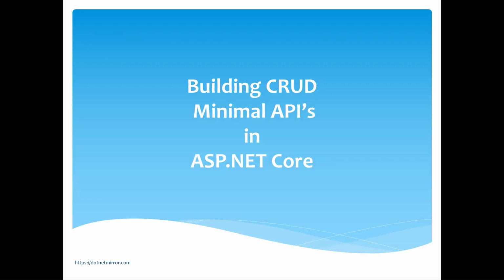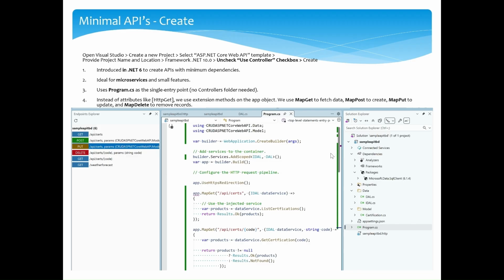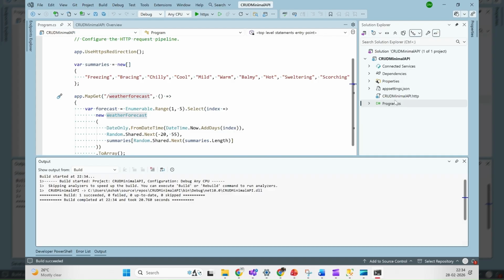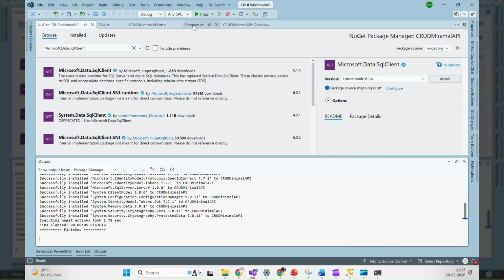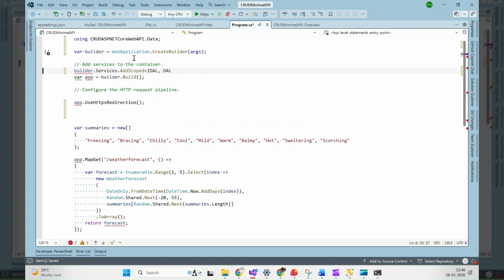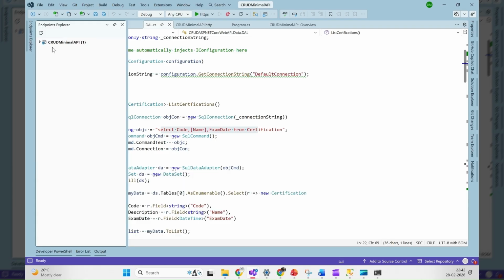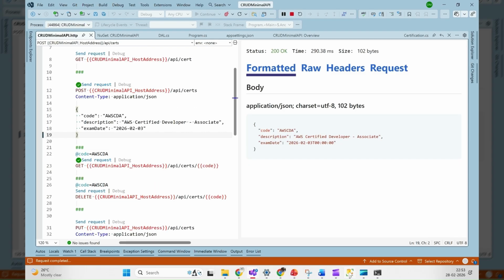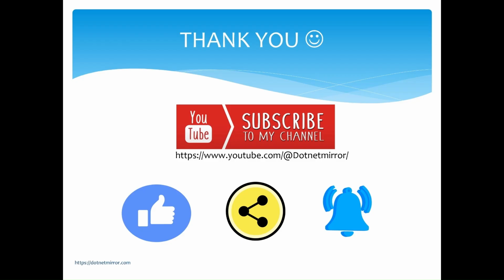Create a Minimal API with ASP.NET Core & ADO.NET CRUD | .http File Testing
In this video, we explore the modern way of building HTTP-based services using ASP.NET Core Minimal APIs. While traditional development often uses Controller-based APIs, Minimal APIs offer a high-performance, lightweight alternative that is perfect for microservices.

What you will learn in this tutorial:
How to create your first Minimal API in Visual Studio.
Understanding the difference between Controllers and Minimal APIs.
Implementing full CRUD operations (Get, Post, Put, Delete) using ADO.NET.
Testing your API endpoints directly within Visual Studio using .http files.

This bridge allows various applications—from mobile to web frontends—to communicate effectively with your central server.

Prerequisites:
Visual Studio
.NET SDK
Basic knowledge of C#